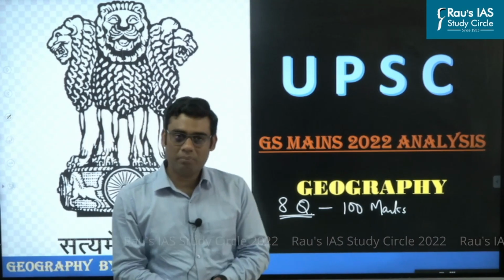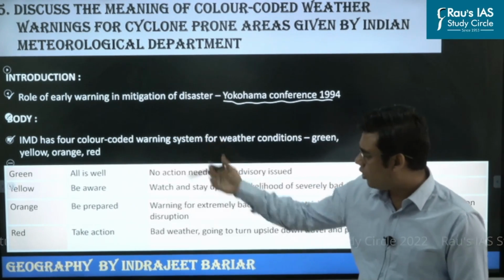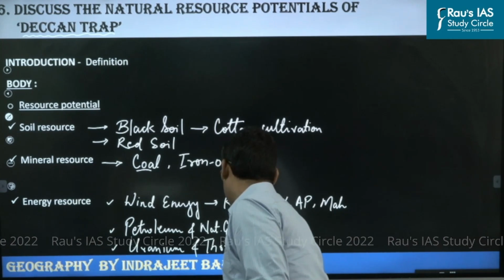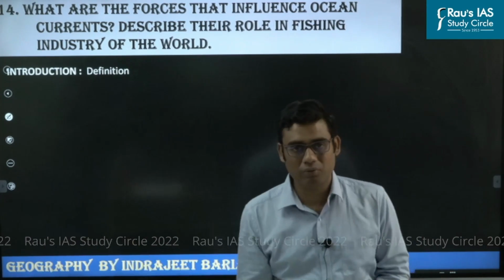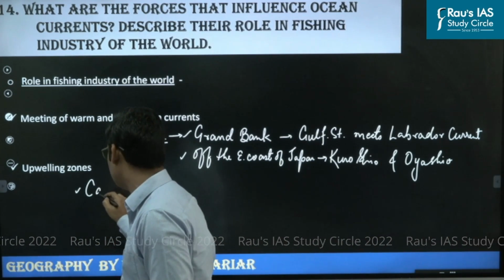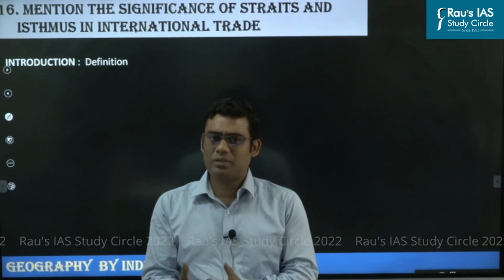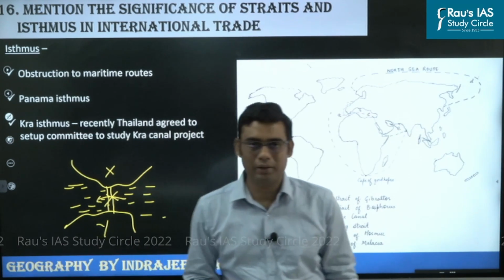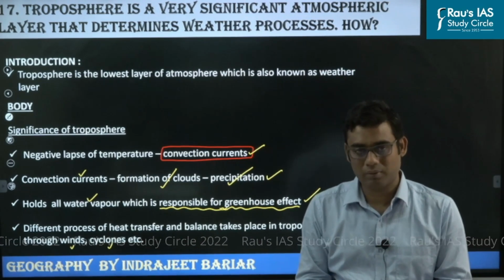UPSC Mains General Studies 2022 Geography Paper Analysis | Clear UPSC in First Attempt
UPSC has recently completed UPSC Mains General Studies paper. Mr Indrajit Bariar, who is a teacher of Geography (Optional and General Studies) at Rau's IAS,  is sharing his analysis of the questions of Geography in the GS Paper-1. His perspective will help the aspirants to find best approach to handle this topic comprehensively.

Indian Economy
Government Schemes 2022
Polity & Governance
Environment, Ecology & Biodiversity
Science & Technology
International Relations